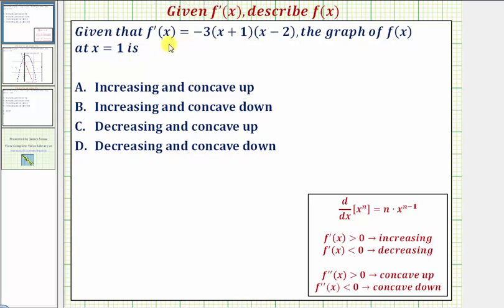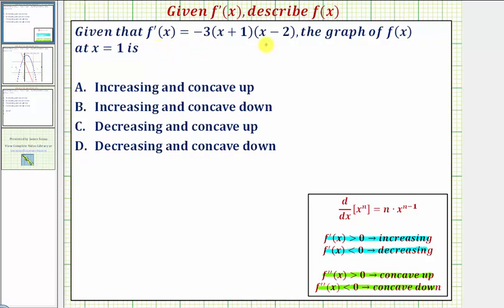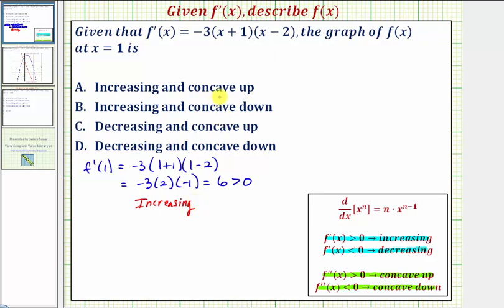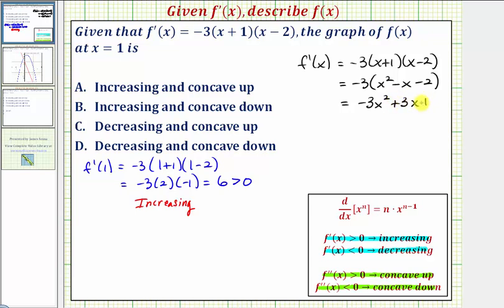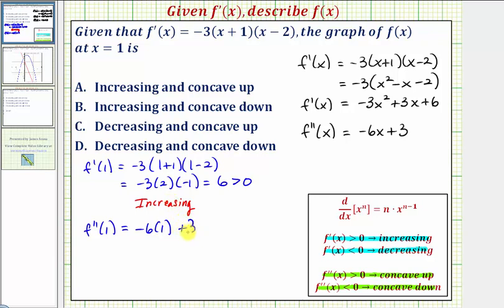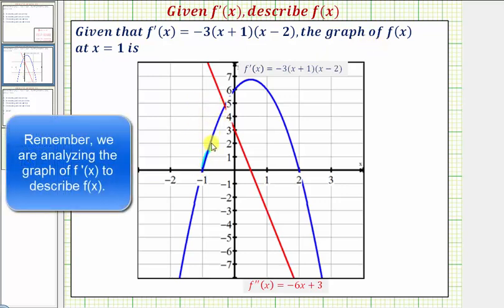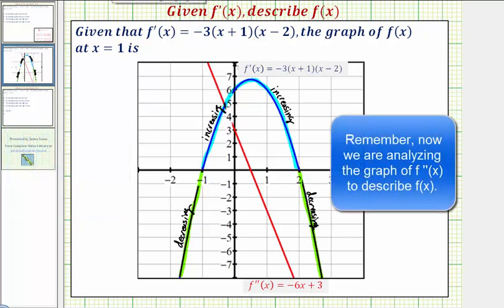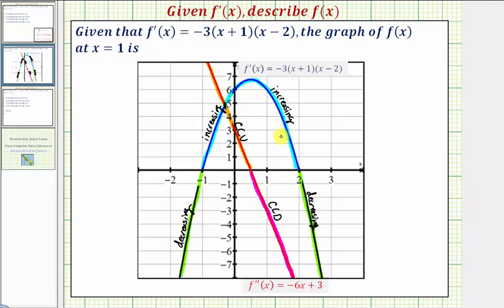Ex: Given the First Derivative, Describe the Function (Incr/Decr/CCU/CCD)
This video explains how to determine if a function is increasing or decreasing and concave up or concave down at a x-value given the first derivative.